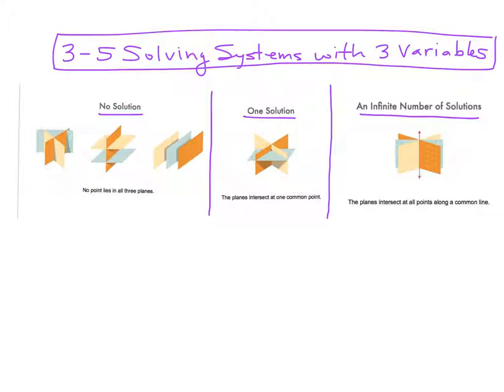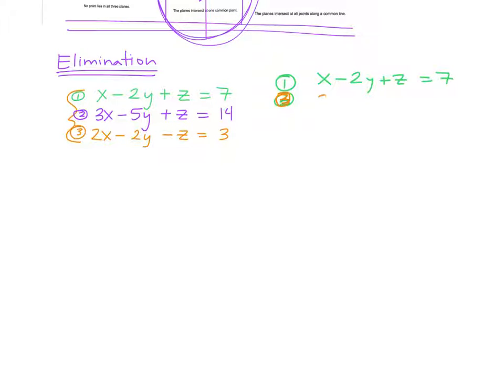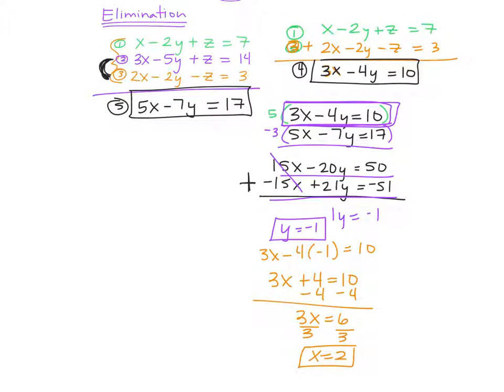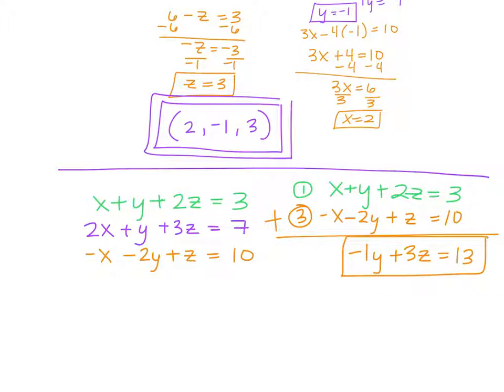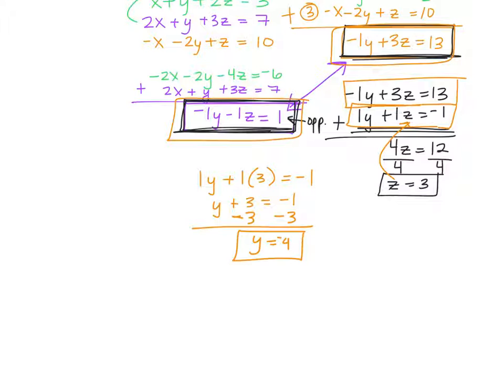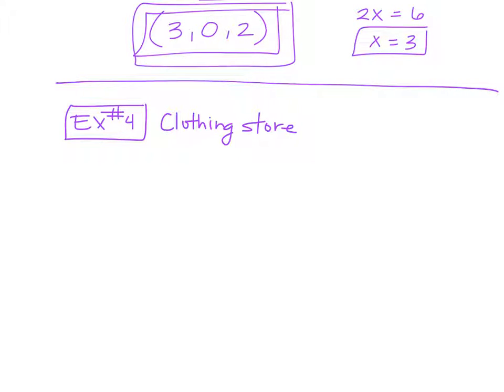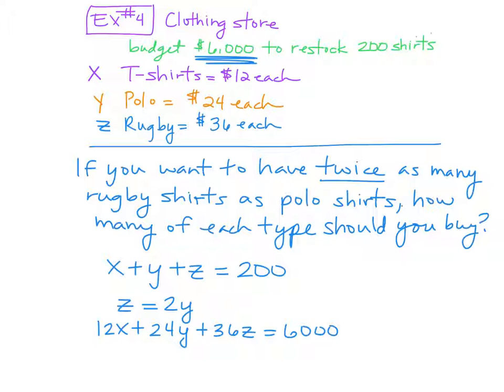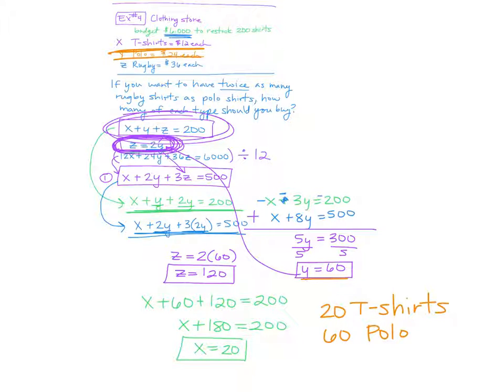A2 3.5 solving systems with 3 variables